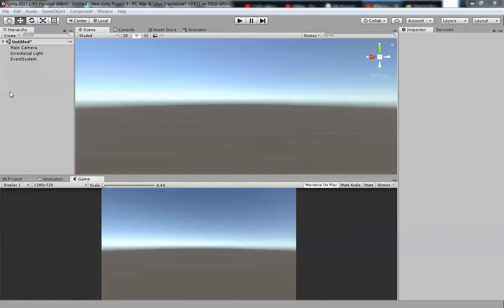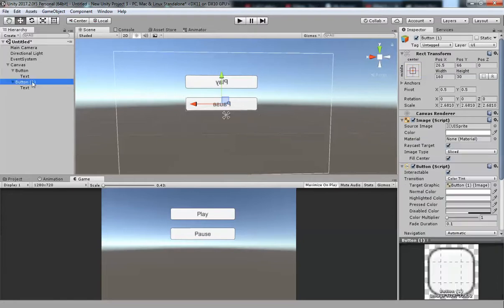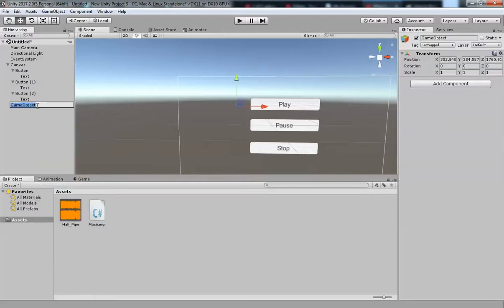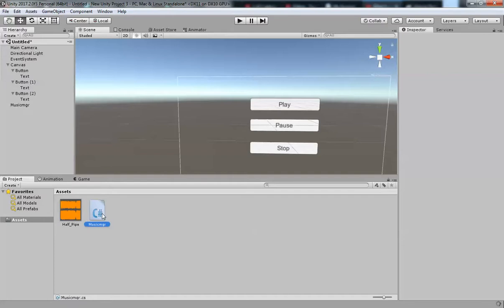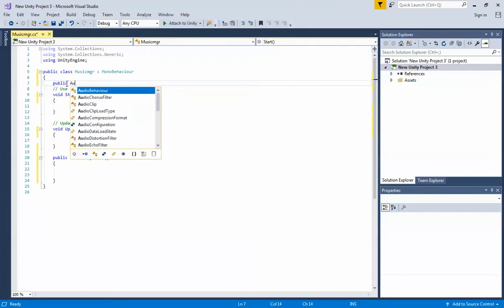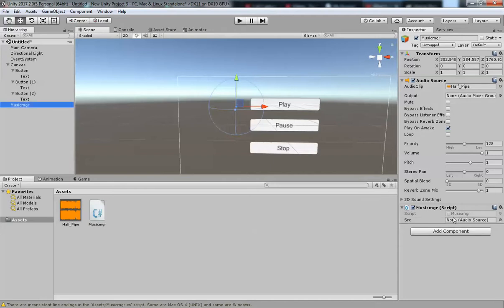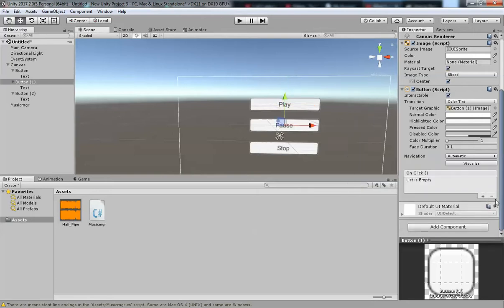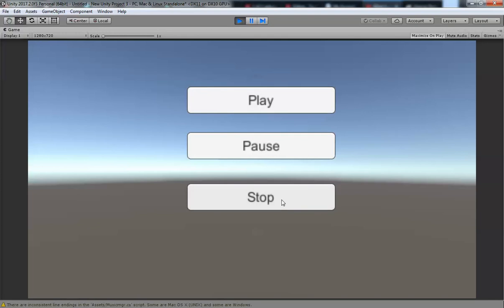How To Play Sound In unity?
How to play, pause , stop sound in unity examples